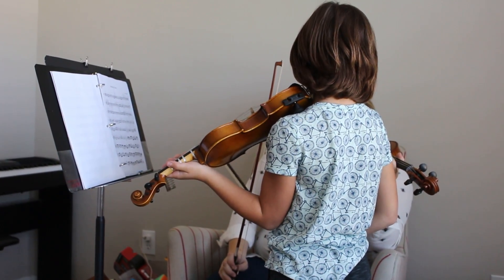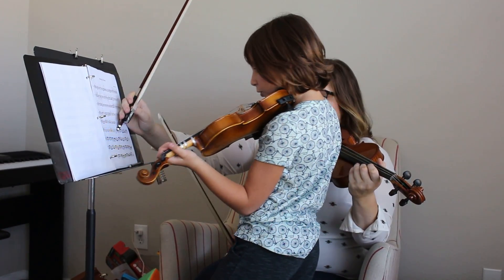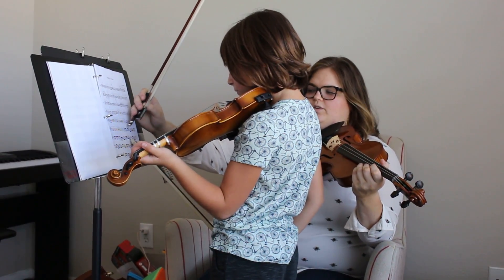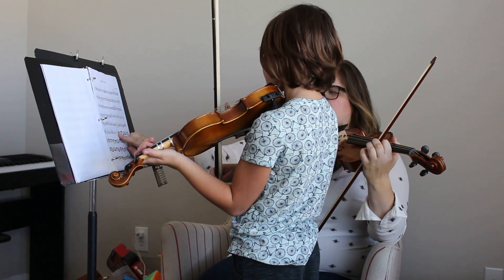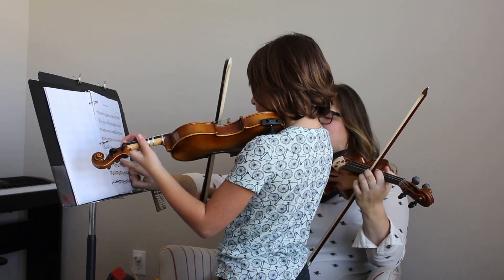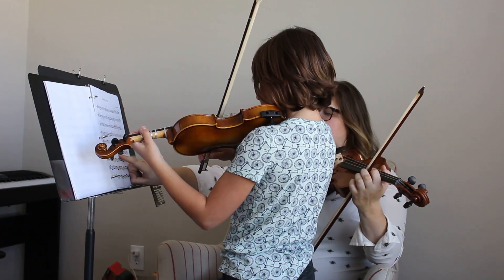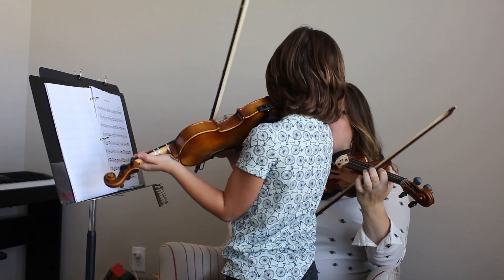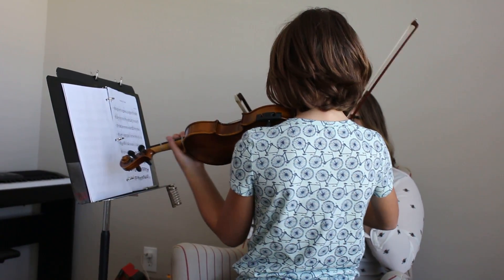Learning the new slurs with repetition